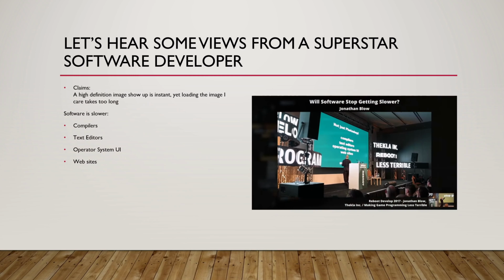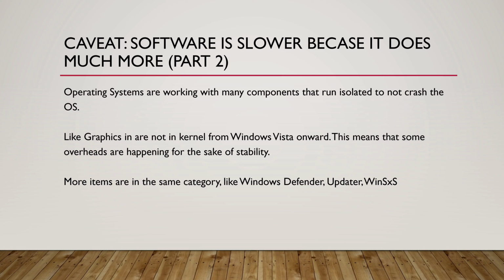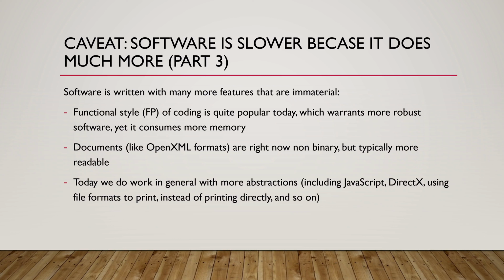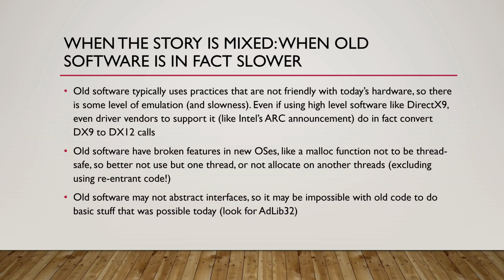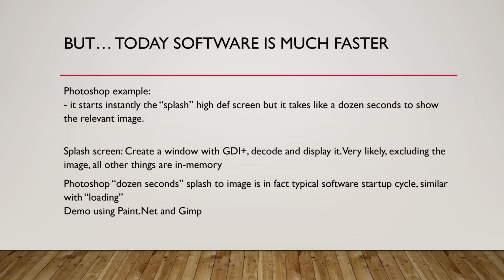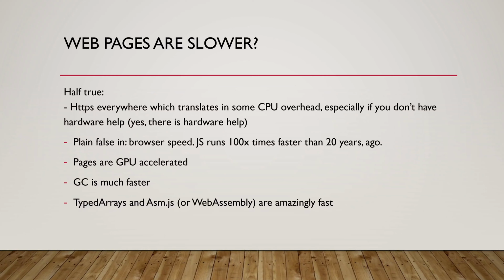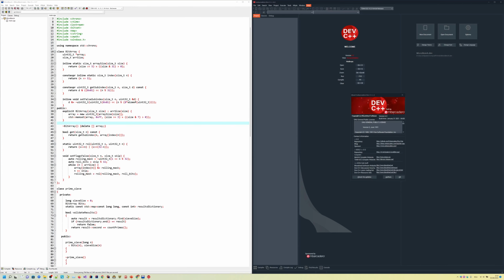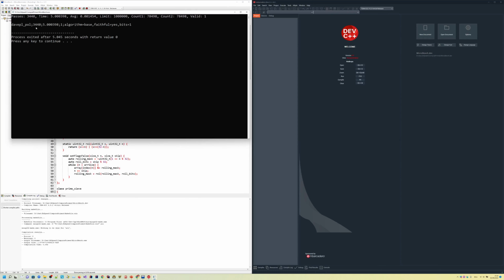Is Software Slow Today?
Watch entire clip if you think that it is taken from context...